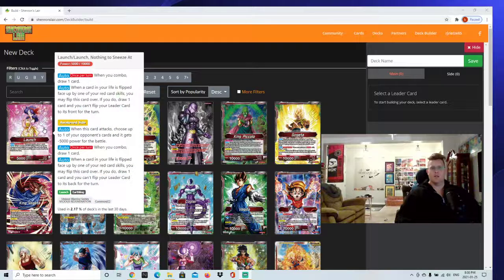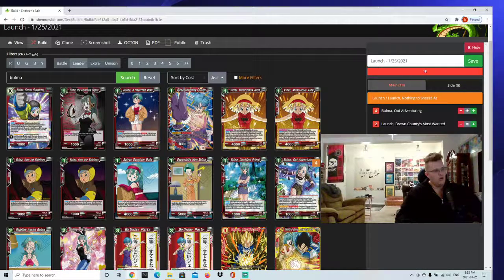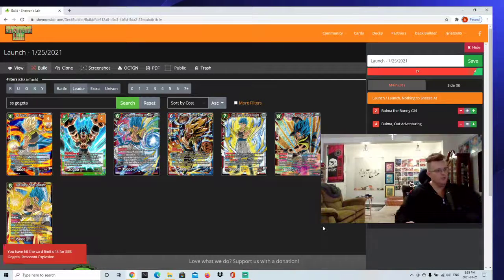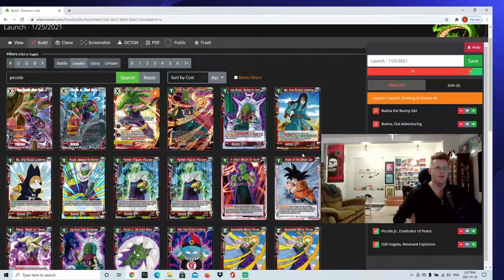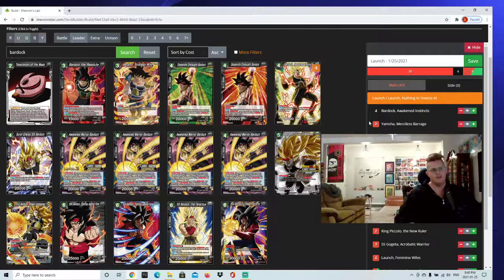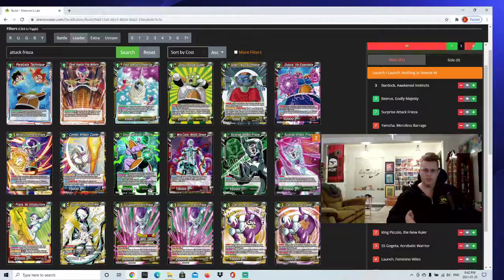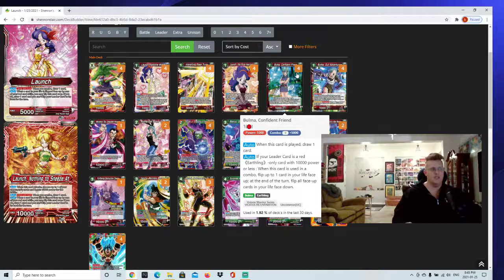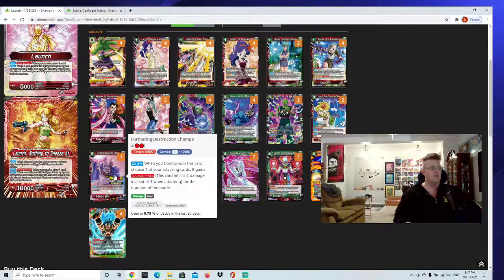red green launch